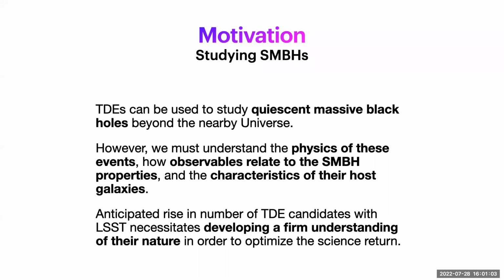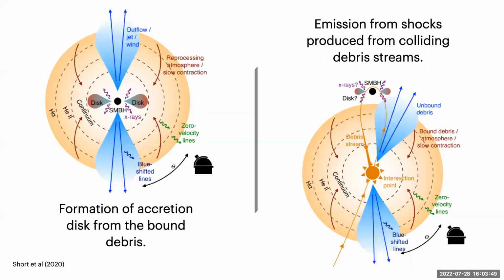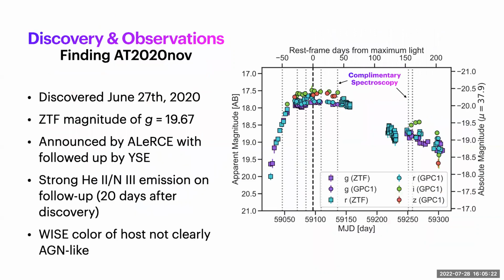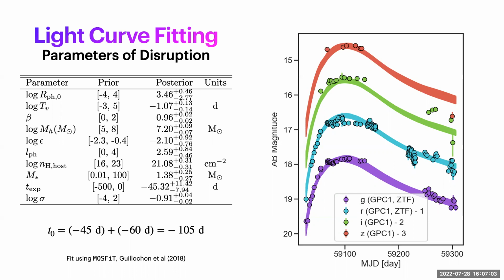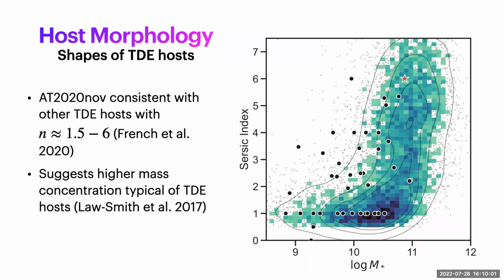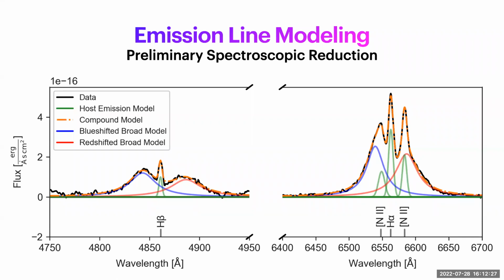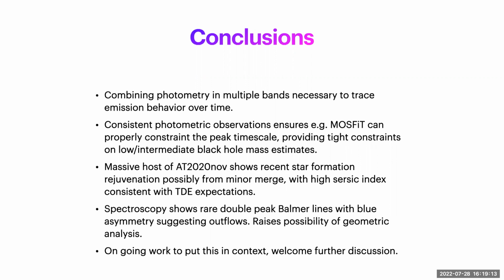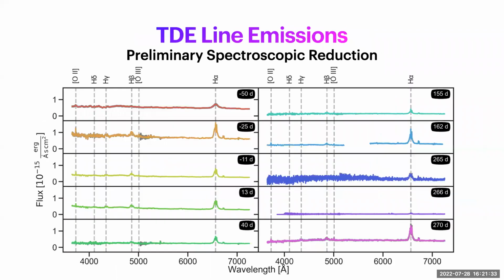Nicholas Earl - AT2020nov: Investigating the Luminous End of a Tidal Disruption Event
Event The death of stars can be spectacular events, providing a plethora of information about the star itself and the local environment. In rare circumstances, a star's trajectory can take it within the tidal radius of a supermassive black hole, where the tidal forces tear apart the stellar structure of the star in a phenomenon called a Tidal Disruption Event (TDE). These unique occurrences result in luminous, transient flaring and reveal characteristics of not only the star but also the black hole, which is especially useful in cases where the black hole may not be active enough to observe otherwise. We present the photometric analysis of the AT2020nov tidal disruption event, a new TDE observed as part of the Young Supernova Experiment (YSE) transient survey. From the photometric data, we have modeled the rise to peak and the long-term evolution of AT2020nov, providing characteristics on the black hole and stellar masses, along with the impact parameter of the event. To understand the environment in which TDEs occur, we explore the host galaxy of AT2020nov and place it in the context of the host galaxies of other TDEs.